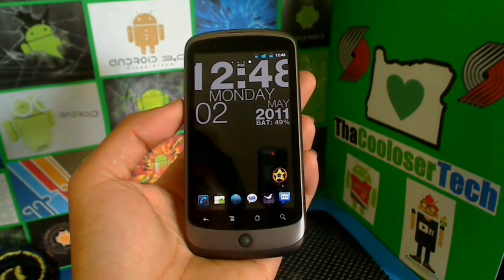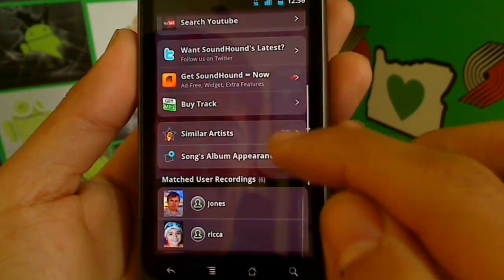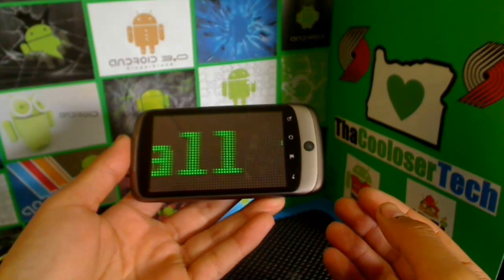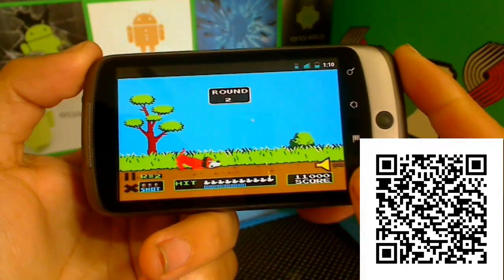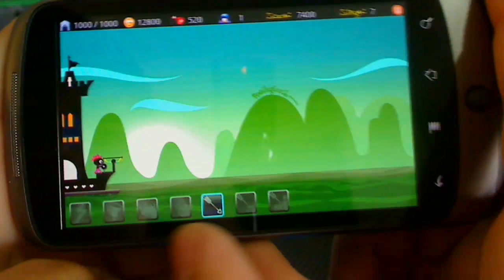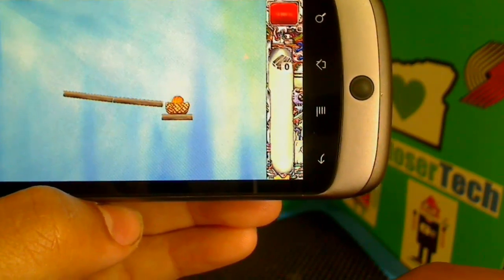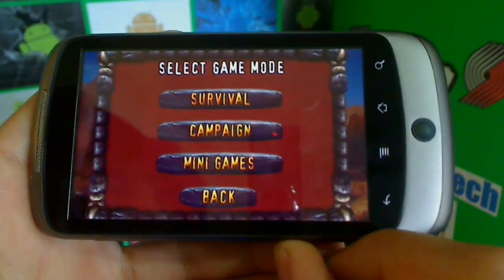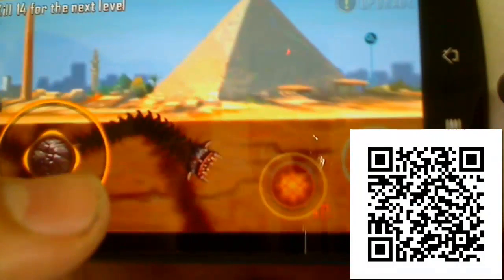#47 Best Android APPS + GAMES of The Week - Experiment Day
Over 3,000 Apps & Games Reviewed!

1. Rays of light 0:59
2. Sound Hound 1:18
3. Fat Booth 3:16
4. LED Scroller 3 3:56
5. Duck Hunt 5:14
6. iRunner 6:47
7. Dragon Hunter 8:18
8. Clever Contraptions 9:55
9. Death Worm 12:17

- CAMERA & EQUIPMENT
1. RodeCaster Pro
2. Studio Mic
3. Main Camera
4. Second Cam
5. Camera Mic
6. Mic Stand
7. Studio Lights
8. Tripod
9. Quick Release
10. Editing Headphones

- BACKGROUND ITEMS
1. Triangle Lights
2. Digital Pixel Clock
3. RGB LED Lights
4. Projector Screen
5. Air Purifier
6. Wi-Fi Smart Plugs
7. Mini Fridge
8. Security Cam
9. Projector TV
10. Fake Plants

2. 4K Monitor
3. Game Recorder
4. All in One Keyboard
5. Best Mouse Ever
6. Elite Controller
7. Bass Headphones
8. NVIDIA SHIELD TV
9. Micro Tower PC Case
10. Best Desk Chair

- DAILY TECH
1. iPad Pro Tablet
2. Google Wi-Fi
3. Fast Wireless Charger
4. Bluetooth BoomBox
5. Smart Watch
6. Portable USB Monitor
7. Car Dash Cam
8. Robot Vacuum
9. Wallet Phone Case
10. Portable Power